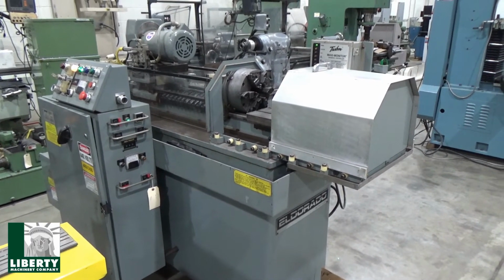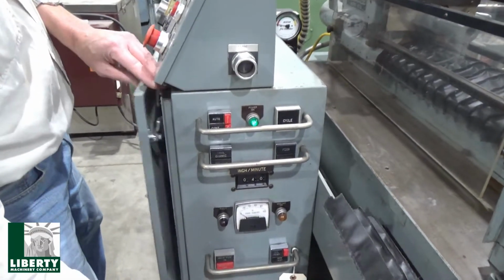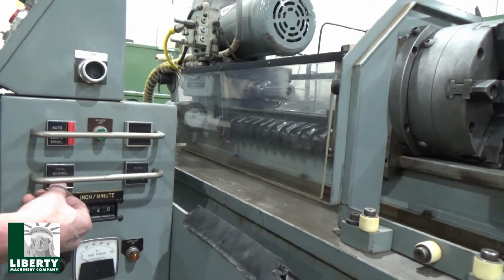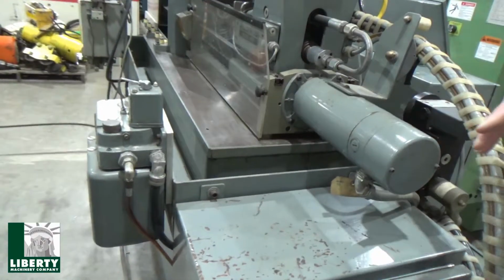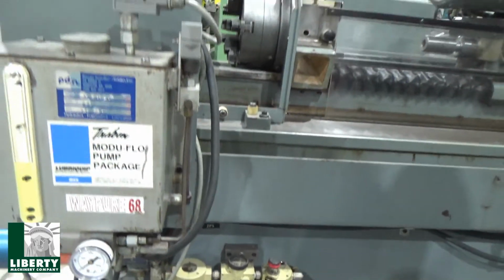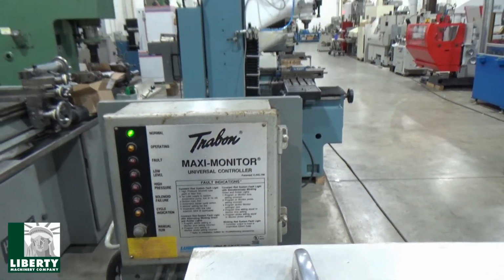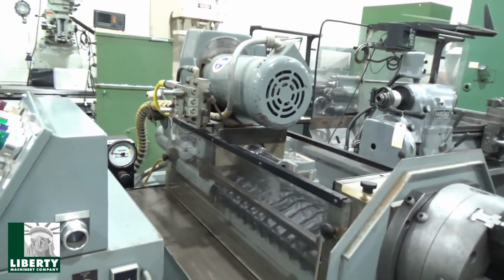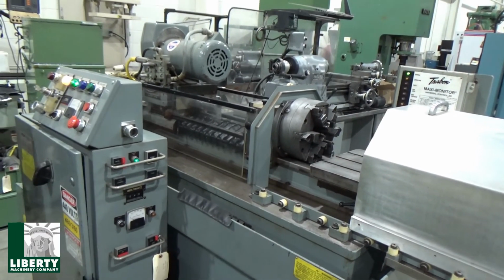Eldorado M75-1001 Single Spindle Gun Drill W/Mega F-18 Hi-Press. Coolant Filtration System-LMC#48428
You're viewing our Eldorado M75-1001 Single Spindle Gun Drill W/Mega F-18 Hi-Press. Coolant Filtration System-LMC#48428.